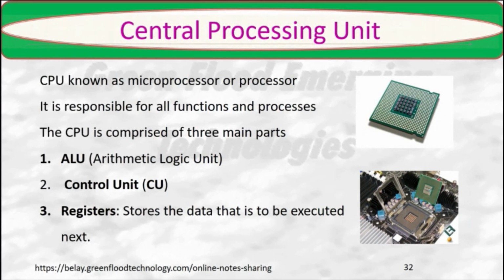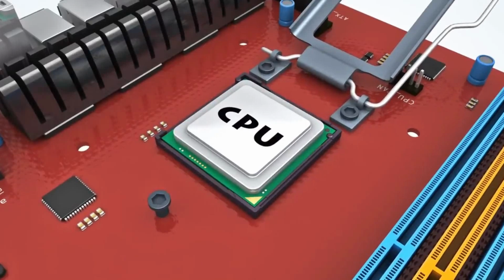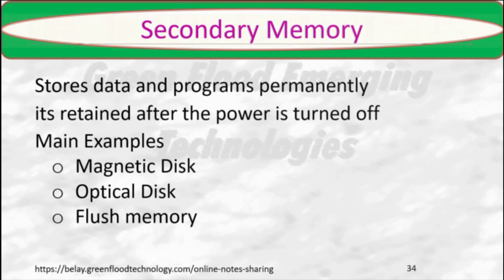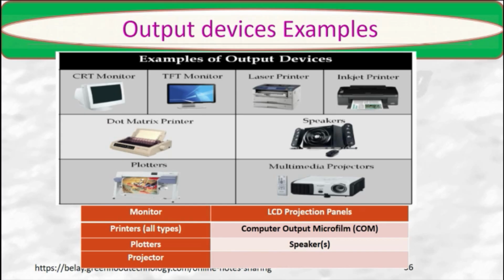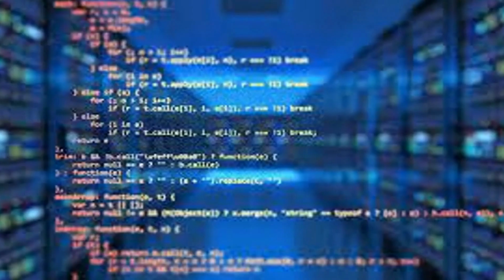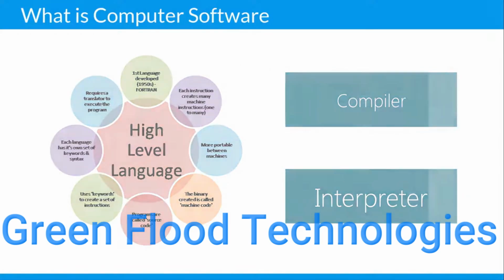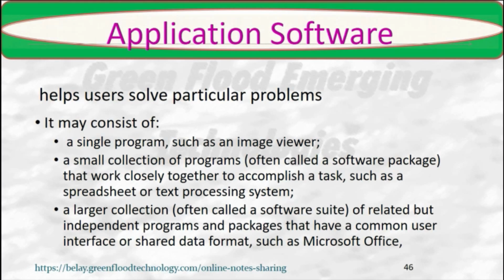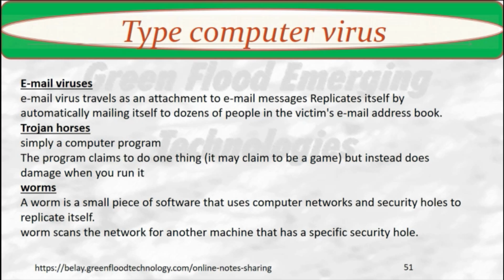ICT Part 3 Computer System